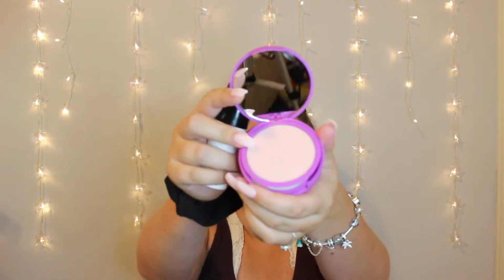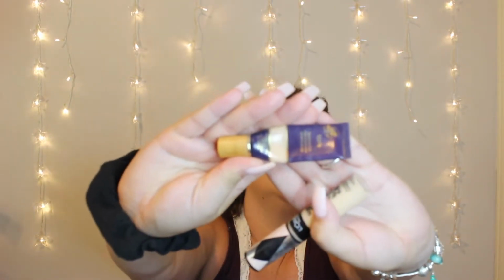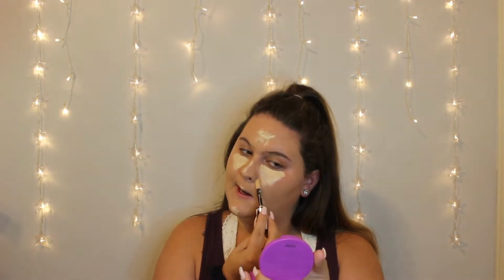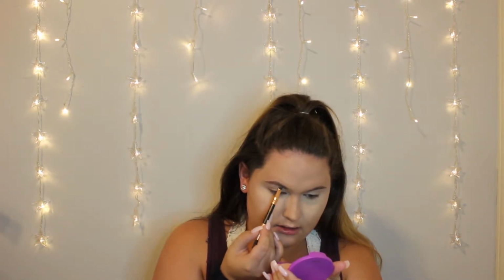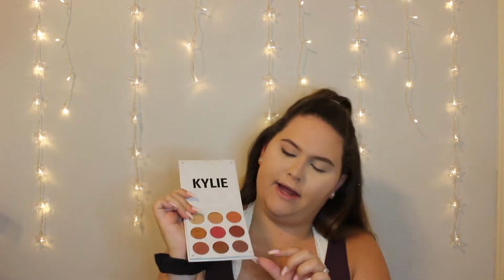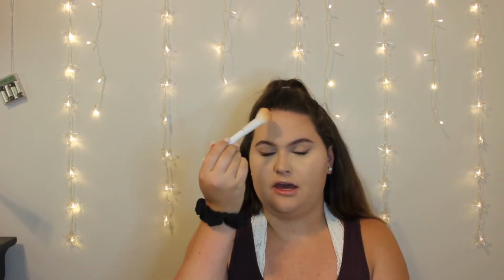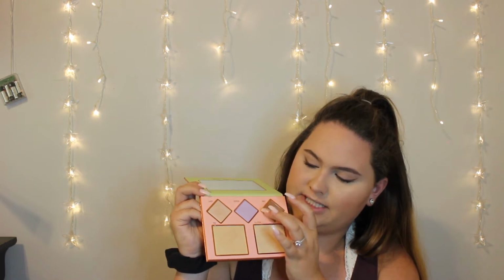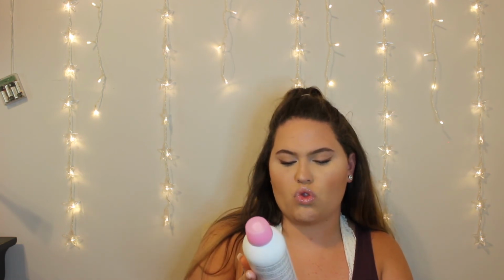Winged Eyeliner Using Eyeshadow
This is how I do my winded eyeliner using eyeshadow. It was supper fun creating this video for y'all.